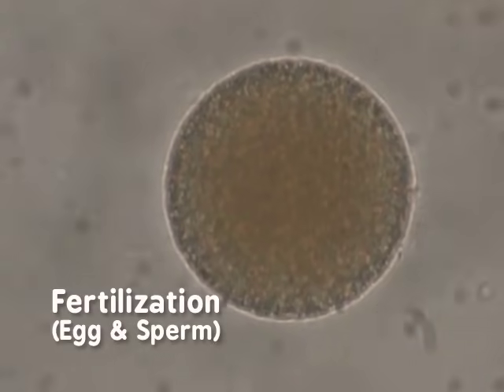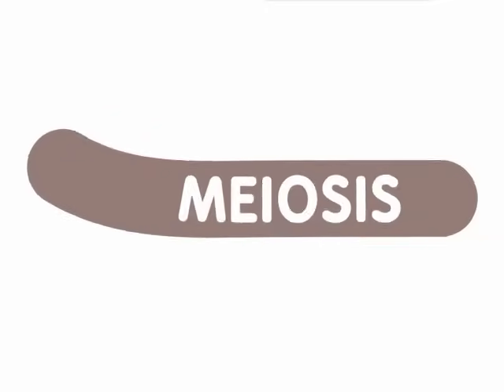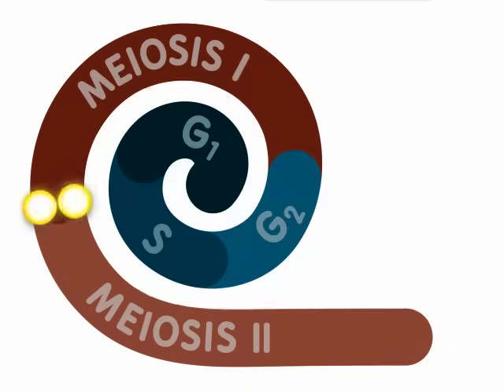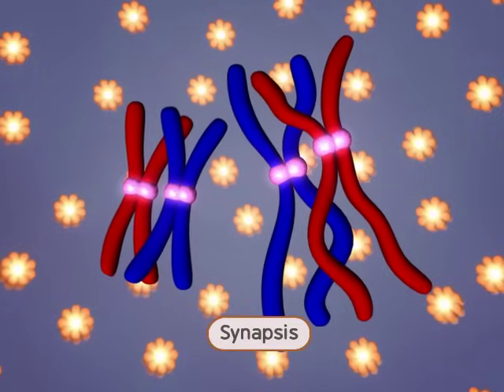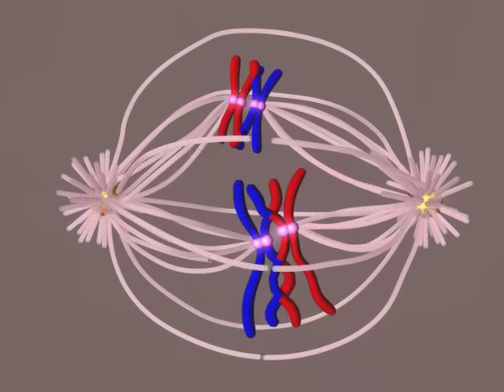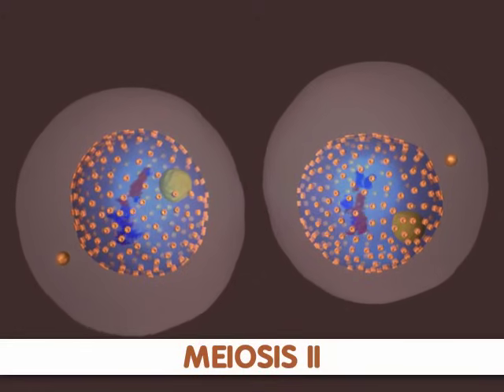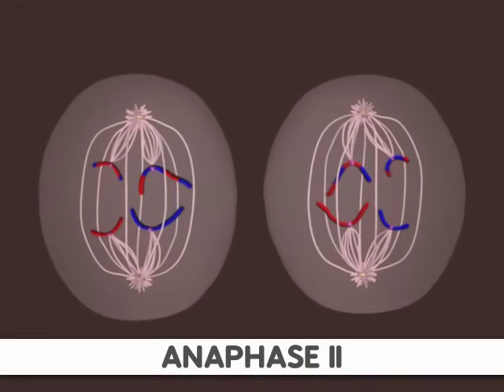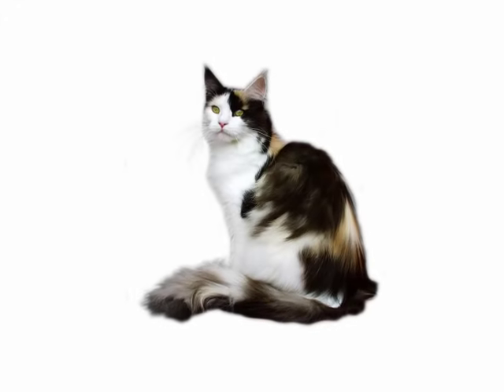Meiosis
NDSU VCell Production's animation "Meiosis".

Meiosis is a type of cell division involved in sexual reproduction. It occurs in all plants and animals that reproduce by way of gametes or spores. This animation walks through the stages of meiosis, illustrating how a diploid germ line cell divides into four haploid gametes.